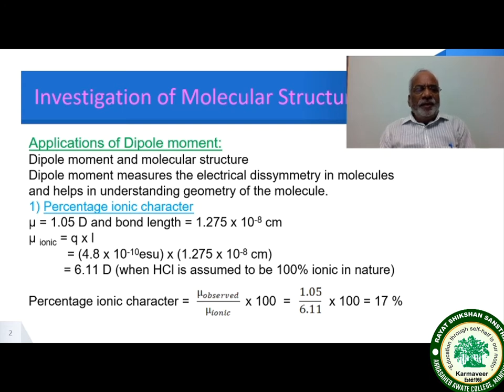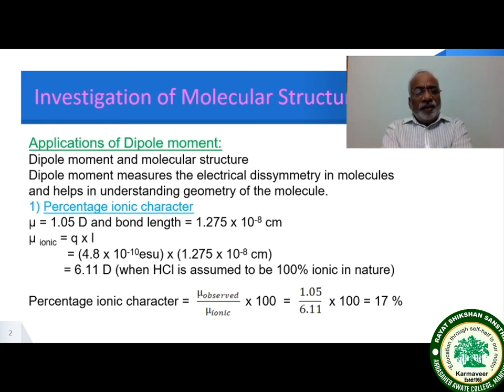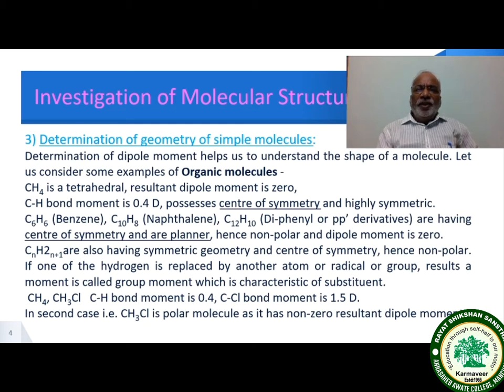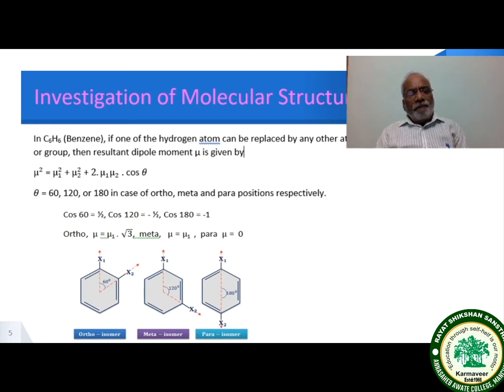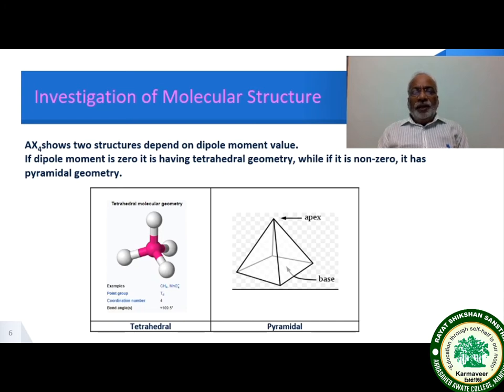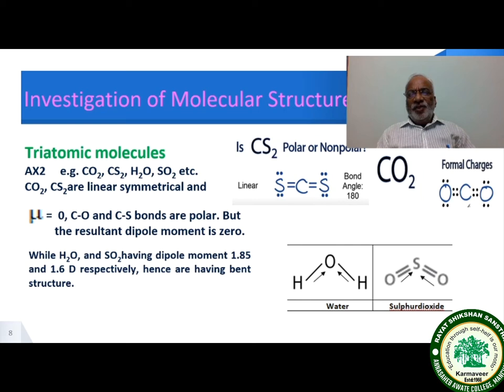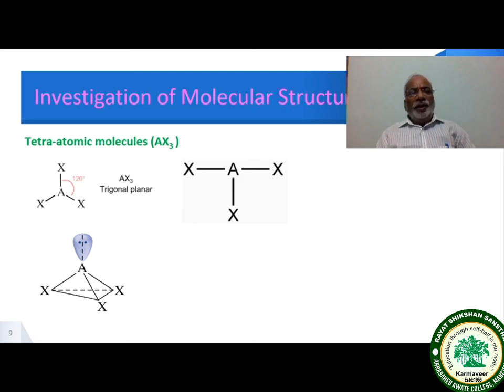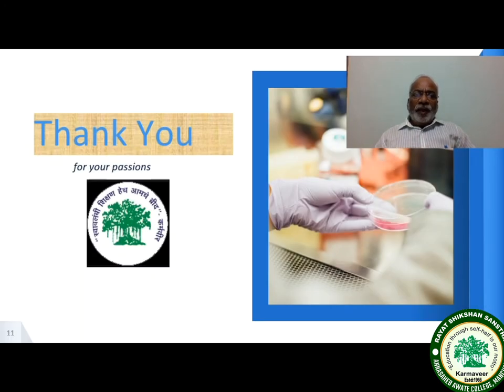T.Y.BSc.||Physical Chemistry||MOLECULAR STRUCTURE PART 4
ANNASAHEB AWATE COLLEGE, MANCHAR
VIRTUAL CLASSROOM